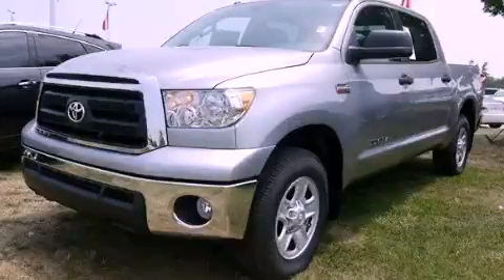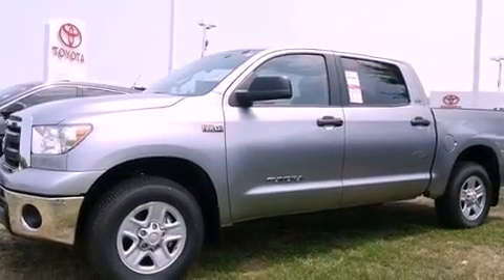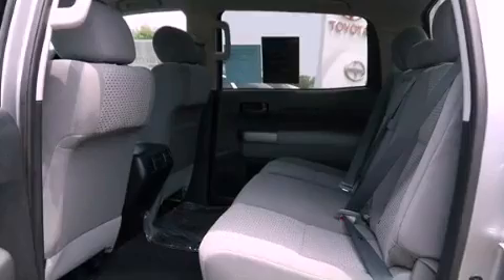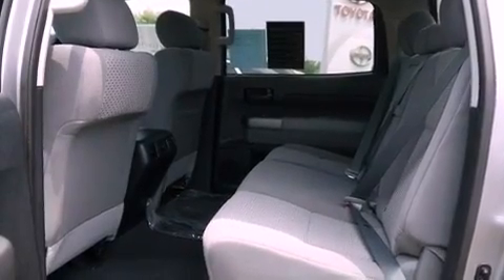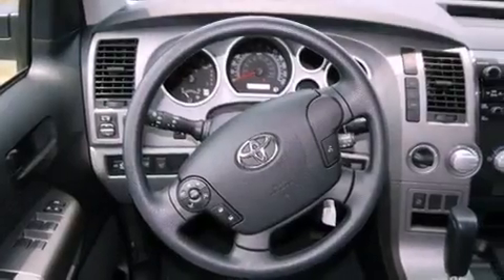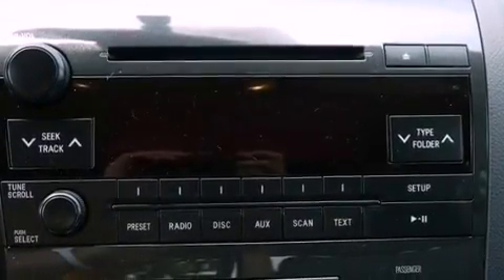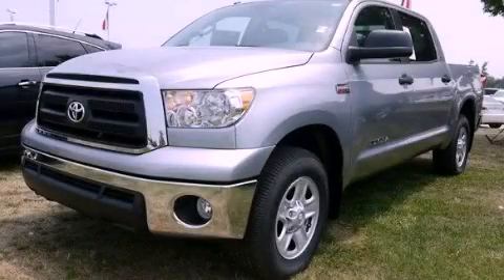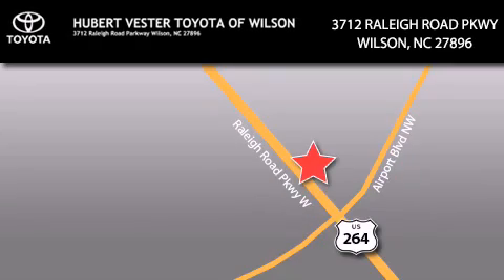2012 Toyota Tundra Goldsboro NC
Year : 2012
 Make : Toyota
 Model : Tundra
 Engine : Gas/Ethanol V8 5.7L/346
 Trans . : Automatic
 Exterior : Silver Sky Metallic
 Miles : 6
 Interior : Graphite

 2012 Toyota Tundra Wilson NC